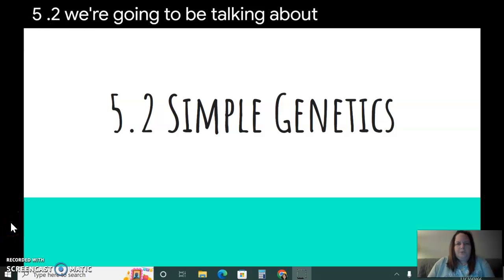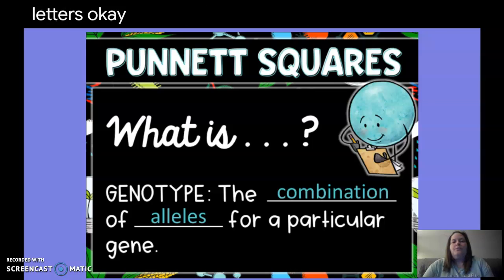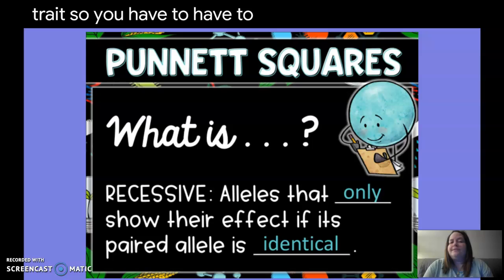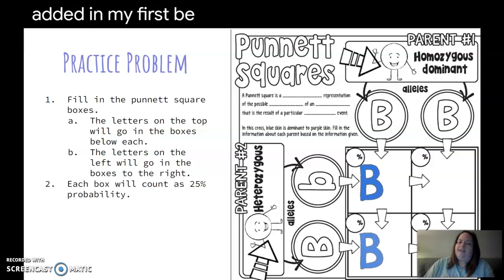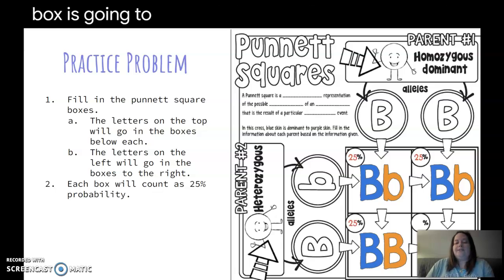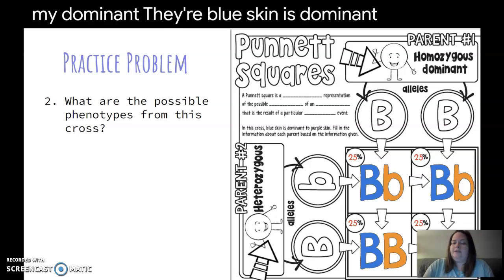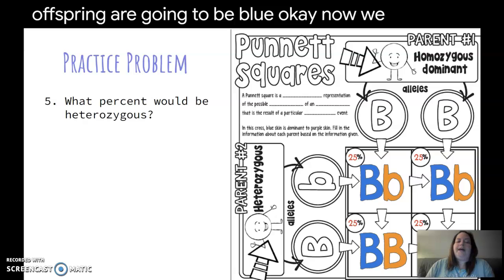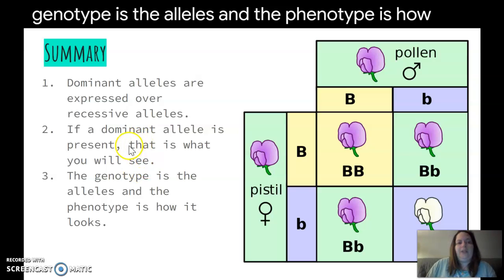5.2 Simple Genetics Notes